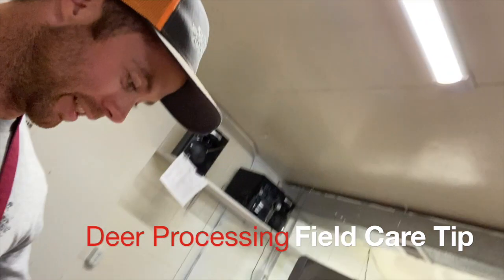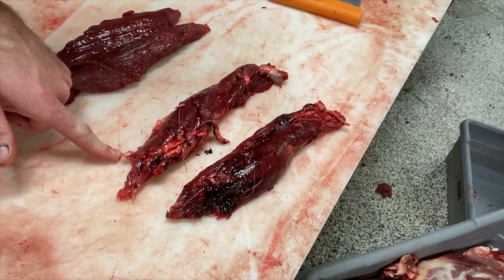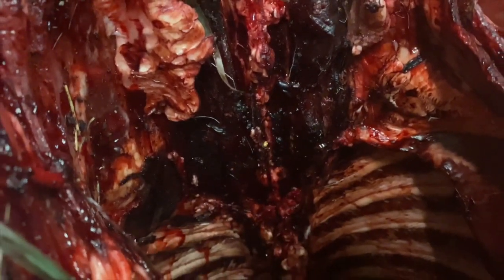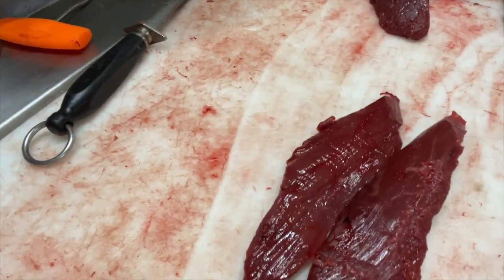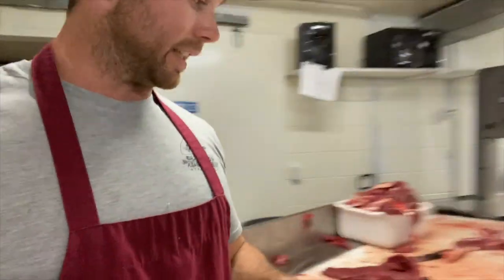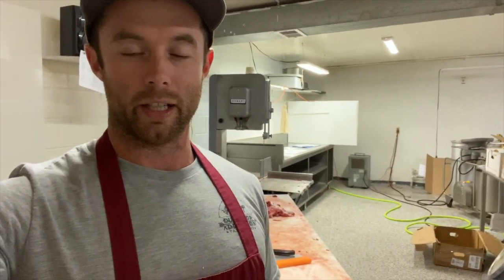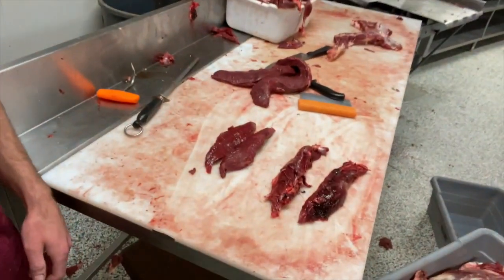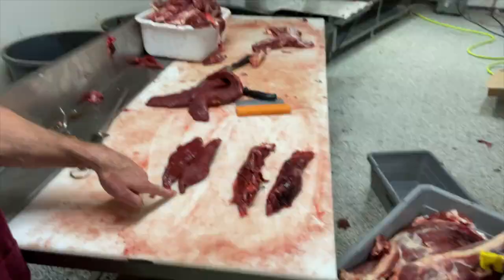Why you should remove your tenderloin from your deer?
Why you should remove your tenderloin from your deer right after you field dress it...check it out!